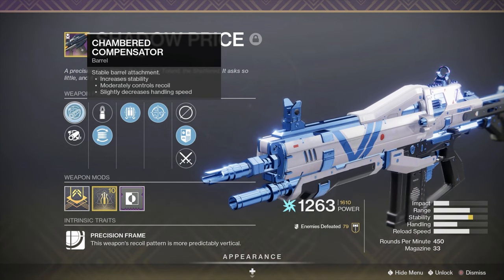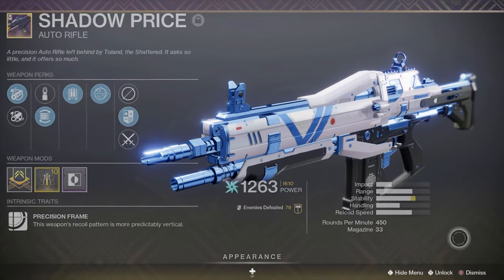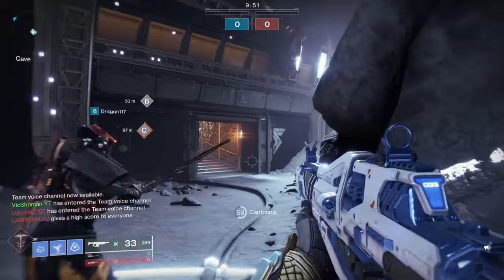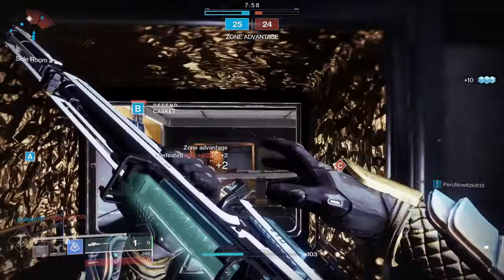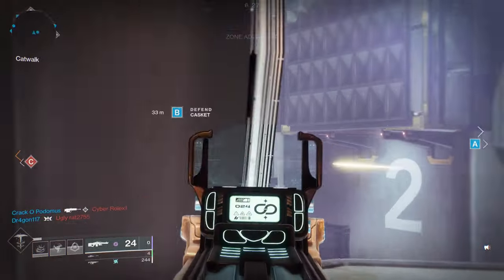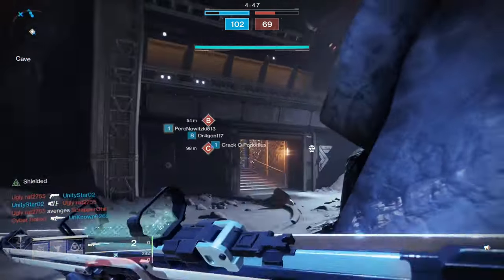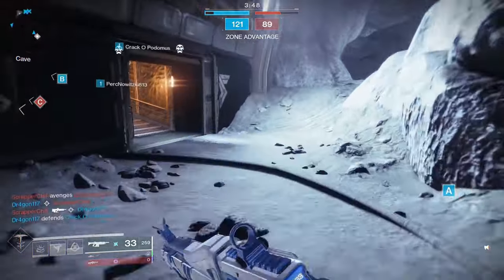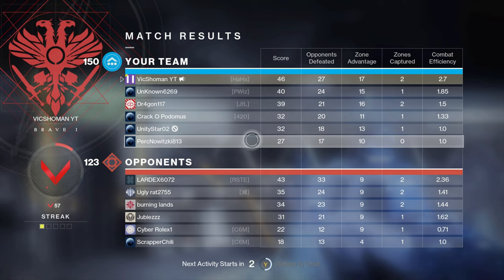THE OG AUTO IS BACK!!! Shadow Price Legendary Auto Rifle | Destiny 2 Season of the Chosen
Finally! In year 7 of the Destiny franchise the Shadow Price has finally been brought back!  With the time that I have spent with it I can confidently say that it is just like you remember from Destiny 1.  This auto rifle is great, let's just hope we can get a 450 rpm auto buff in the future.